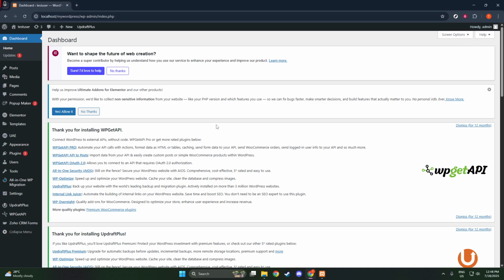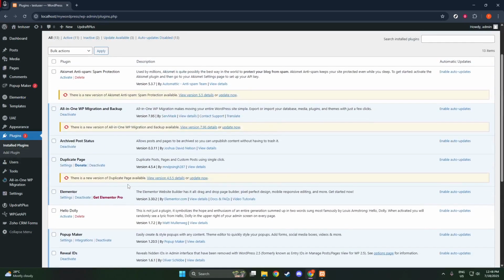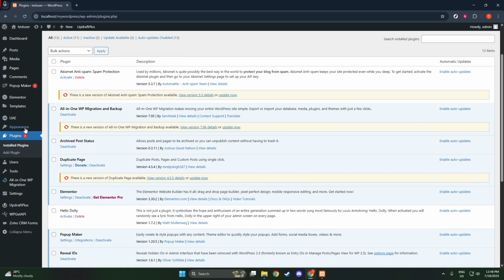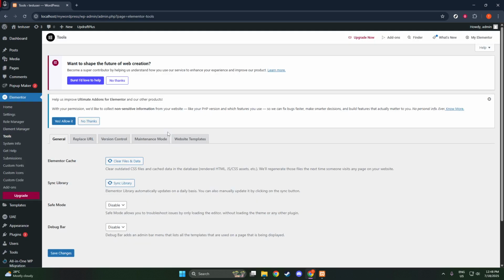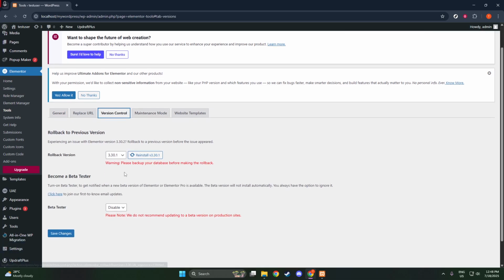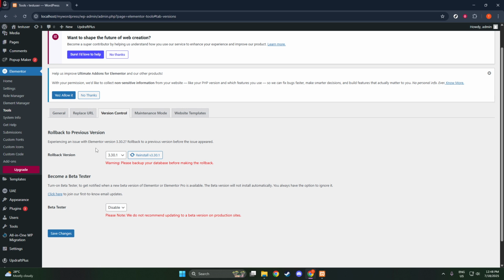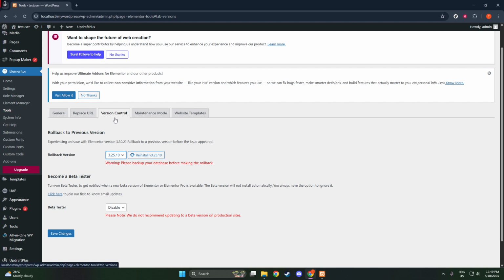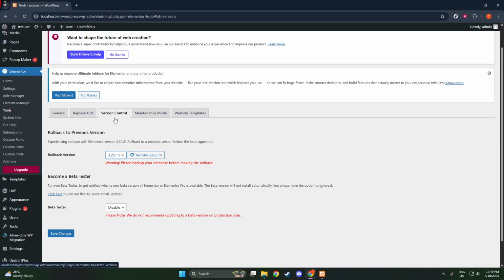How to Roll Back Elementor [2025 Guide]